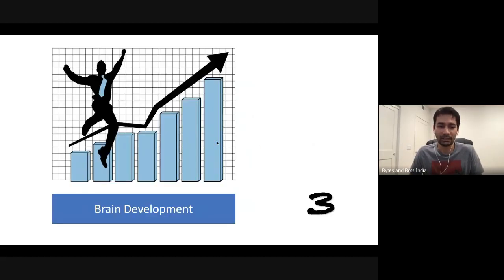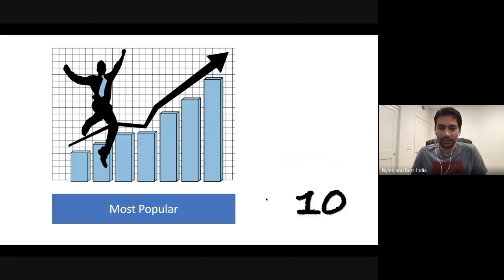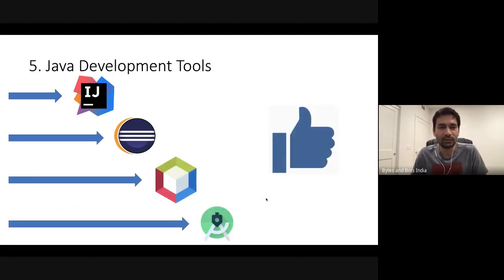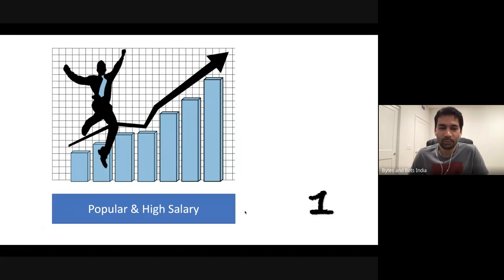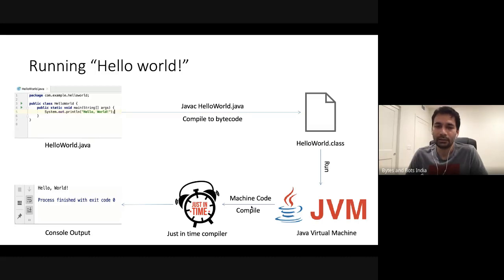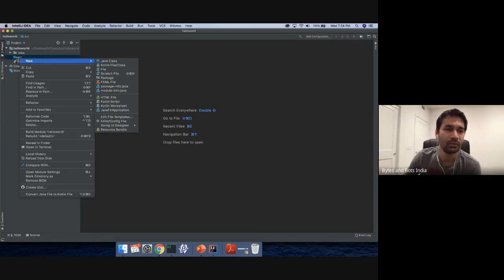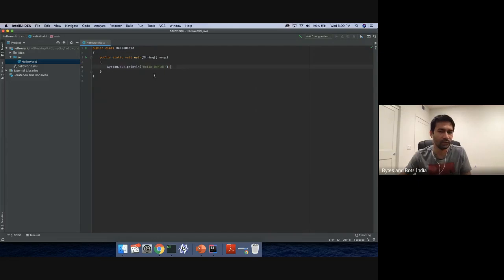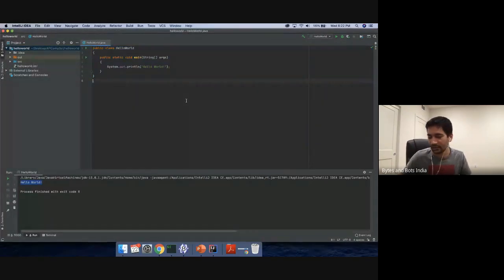Unit 1: Intro to Java - AP Comp Sci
Intro to Java course. Learning to setup the IDE and writing basic java